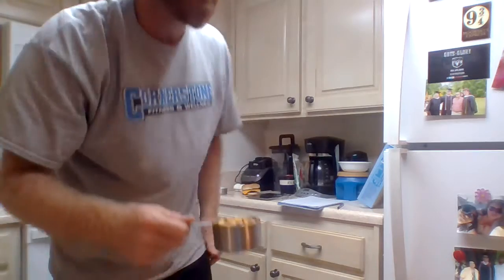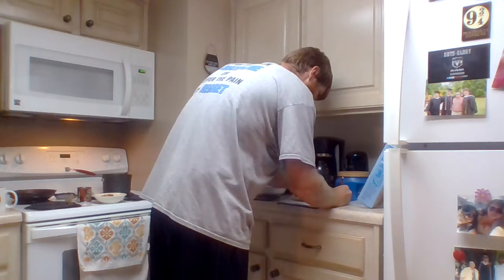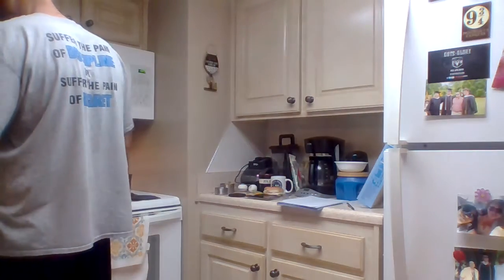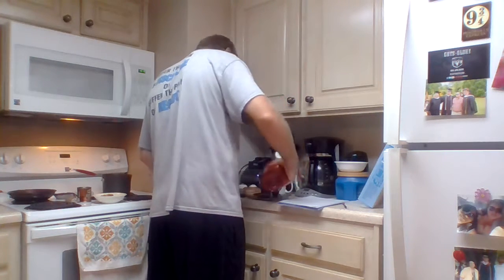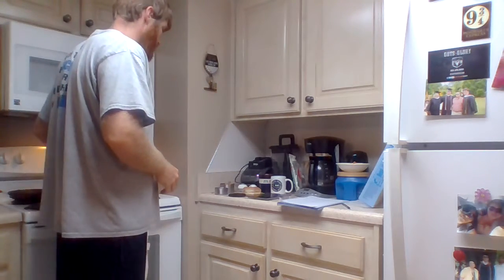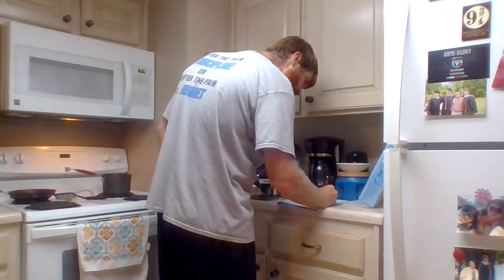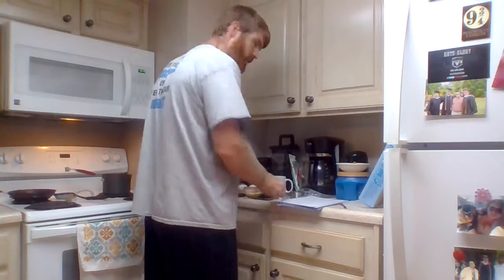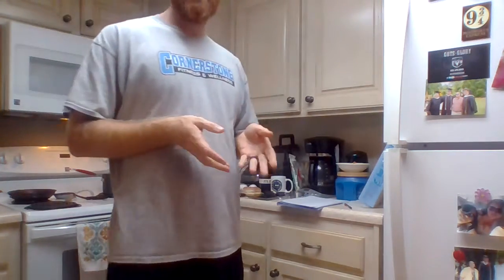WIN 20170927 22 05 07 Pro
Landon Mims PE 542  Cooking Healthy Meals Assignment